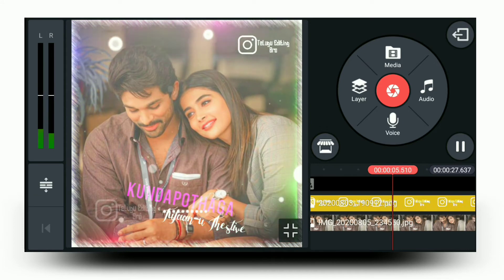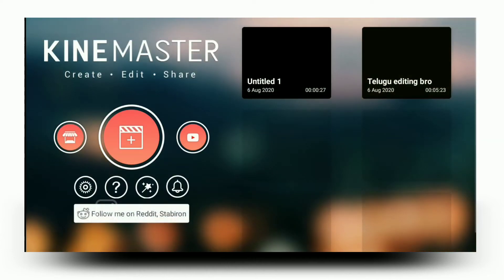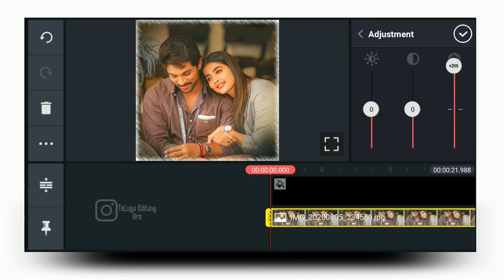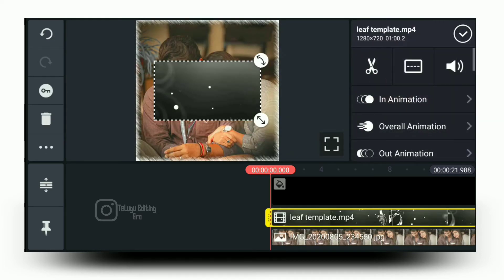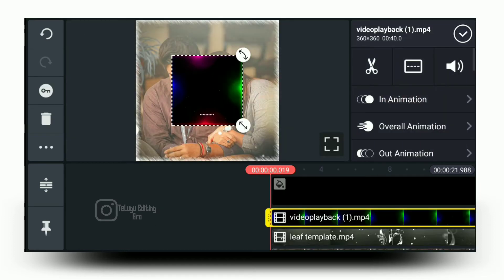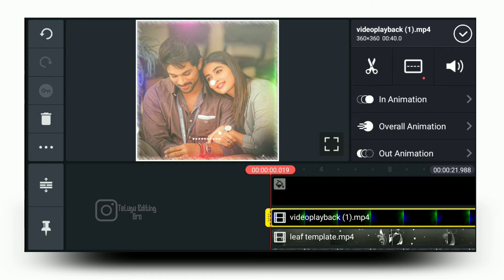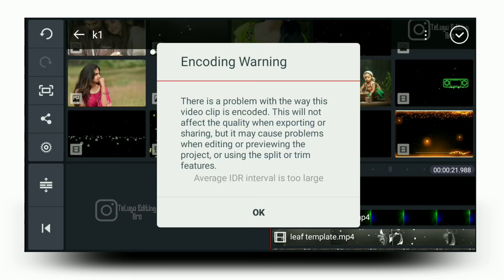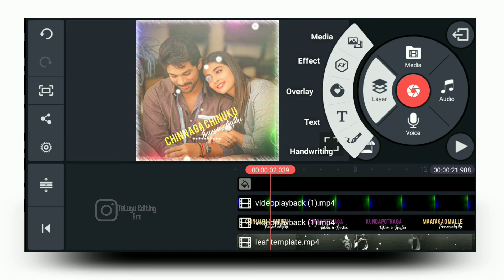How to make love lyrical status video in kinemaster telugu | whatsapp status video editing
© IF I HOVE TO REMOVE THIS VIDEO PLEASE INFORM TO REMOVE THIS VIDEO TO OUR MAIL ✉️